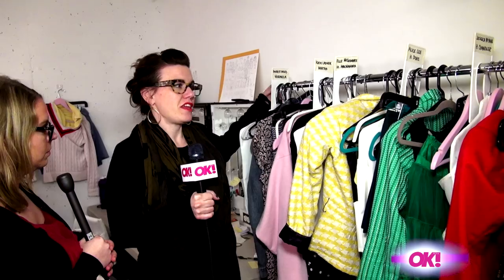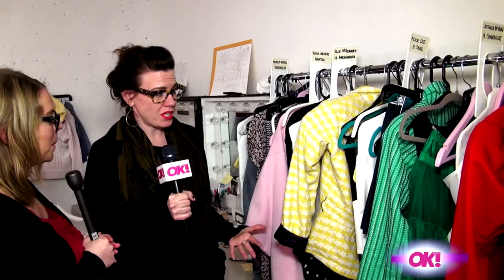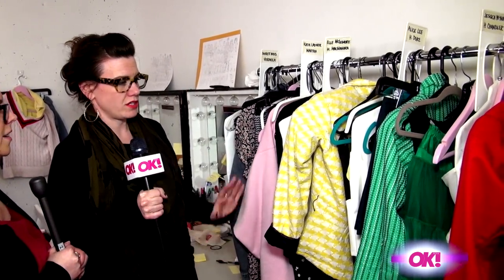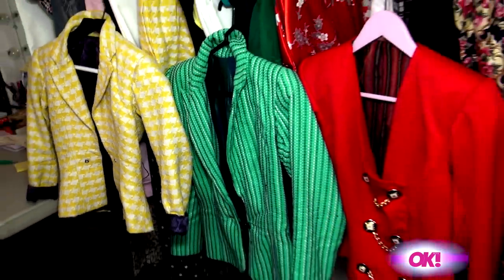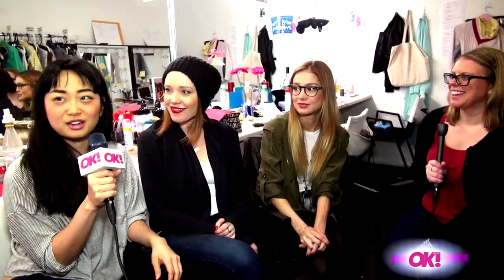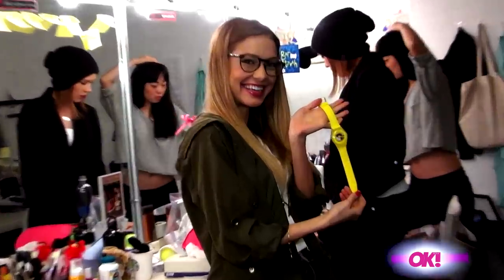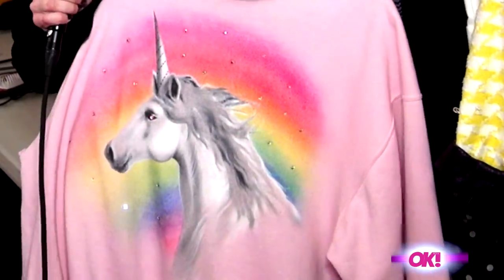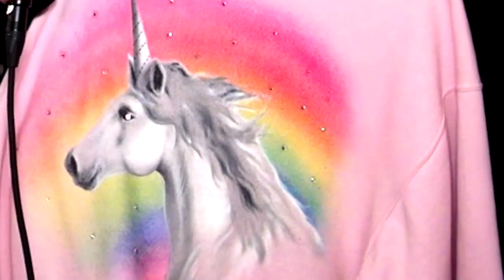Backstage at 'Heathers: The Musical'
We go backstage at 'Heathers: The Musical' to chat about the iconic movie's influence as well as the on-stage fashion.

For more videos, head over to OKMagazine.com